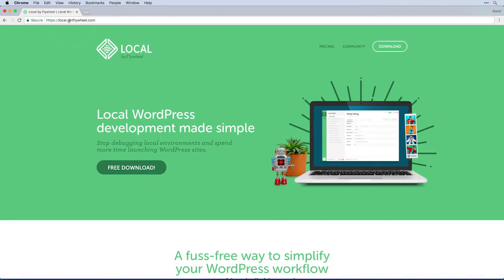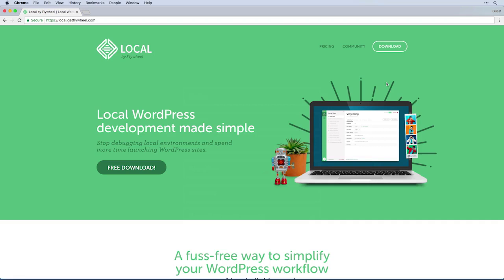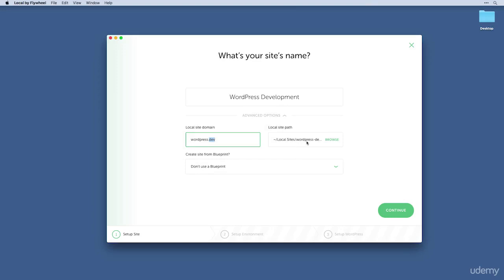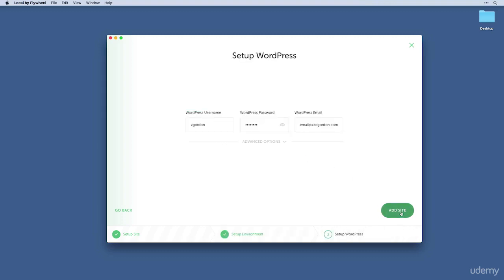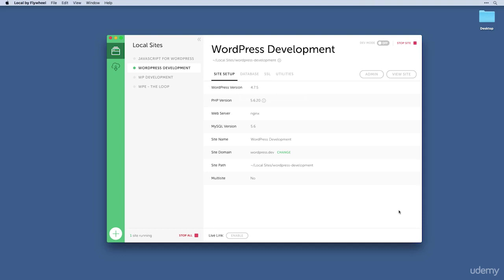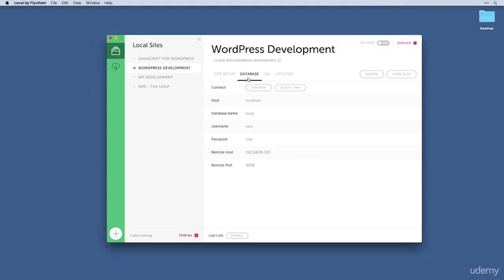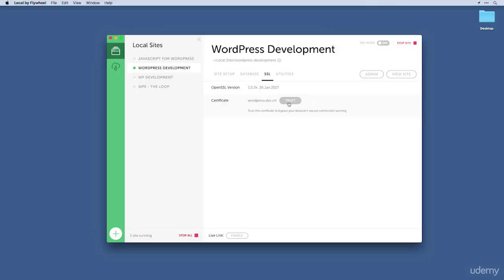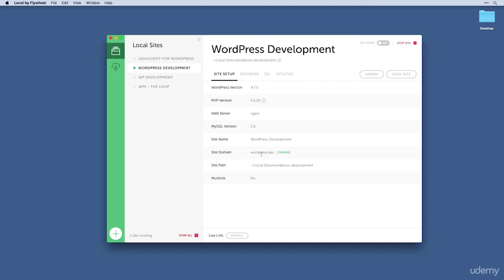WP Dev Themes and Plugins (1-5)(4)